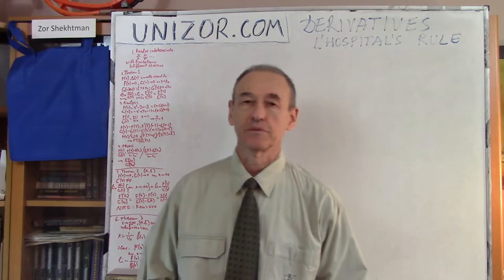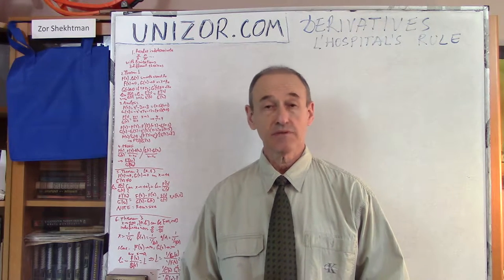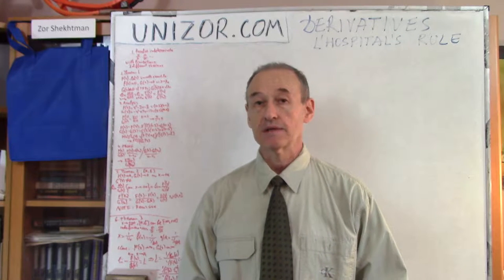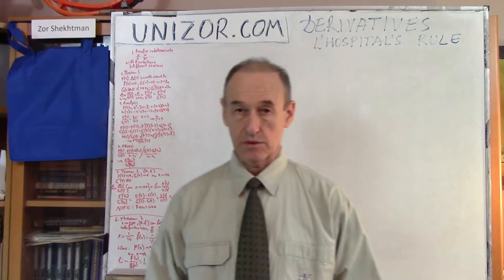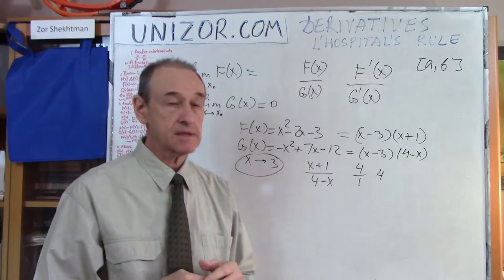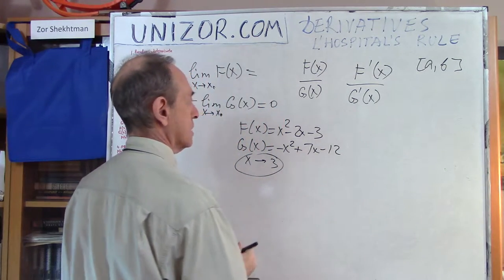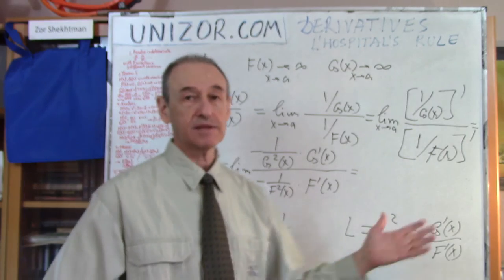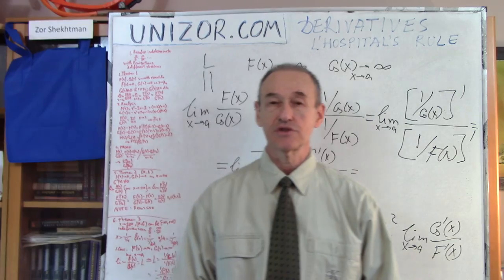Unizor - Calculus - L'Hopital's Rule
L'Hopital's Rule

L'Hopital's Rule is a helpful theorem and a related technique to determine certain indeterminate form limits, like 0/0 or ∞/∞.

It should be noted that this theorem has certain limitations that are not always observed and, therefore, the method of determining the indeterminate limit based on L'Hopital's Rule might not always help.

There are, actually, a set of three theorems related to the L'Hopital's Rule, successively more powerful - basic, intermediate and advanced.

Theorem 1
(basic L'Hopital's Rule)

Given two sufficiently smooth functions, F(x) and G(x), defined on some contiguous interval with a point x=x0 inside this interval (which means, x0 belongs to this interval together with its immediate neighborhood).

Assume that F(x0)=G(x0)=0, while G(x), to be able to divide by it, is not equal to zero for x ≠ x0. So, as x→0, both functions are infinitesimal variables and, therefore, the limit of their ratio is an indeterminate form 0/0.

Assume further that the derivative of G(x) at point x=x0 is not equal to zero:
G I(x0) ≠ 0

Then
limx→x0 F(x)/G(x) =
= limx→x0 F I(x)/G I(x) =
= F I(x0)/G I(x0)

In short, a limit of ratio of two infinitesimal functions equals to a ratio of their derivatives at a limit point.

Theorem 2
(general L'Hopital's Rule)

Given two sufficiently smooth functions, F(x) and G(x), defined on segment [a,b].
Assume that F(x)→0 and G(x)→0 as x→+a (which makes the limit of their ratio indeterminate as x→+a).
Assume further that G I(x) ≠ 0 on segment [a,b] and the limit of the ratio of the derivatives of these functions exists as x→+a.

Then
limx→+a F(x)/G(x) =
= limx→+a F I(x)/G I(x)
In short, a limit of ratio of two infinitesimal functions equals to a limit of ratio of their derivatives.

NOTE: This theorem does not require existence of derivatives at point x=a or the value of a derivative of G(x) not to be equal to zero at point a. Therefore, we can apply this theorem recursively, going from a ratio of functions to a ratio of their derivatives, then to a ratio of their second derivatives etc. until we get rid of indeterminate form of a limit (or give up).

Theorem 3
(extended L'Hopital's Rule)

Not only we can use L'Hopital's Rule to resolve indeterminate form 0/0, but also ∞/∞.
We can also extend the limit point of an argument to ±∞.